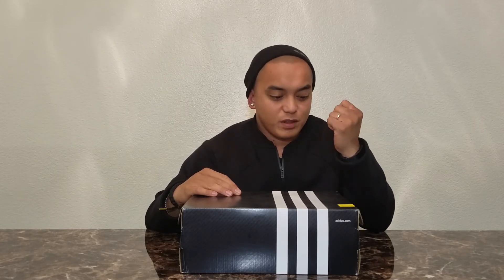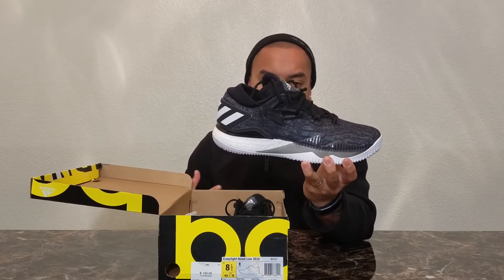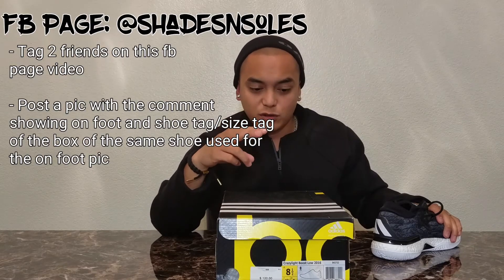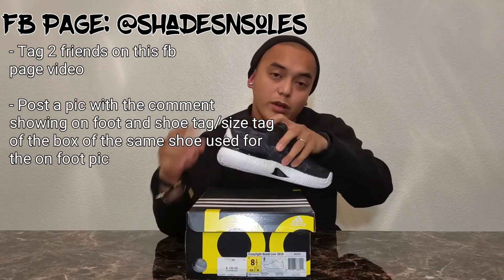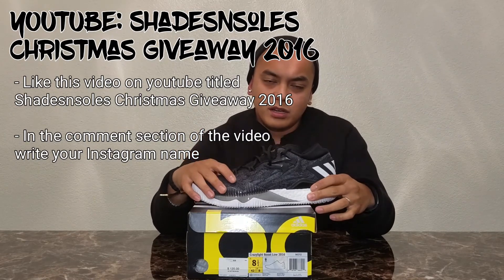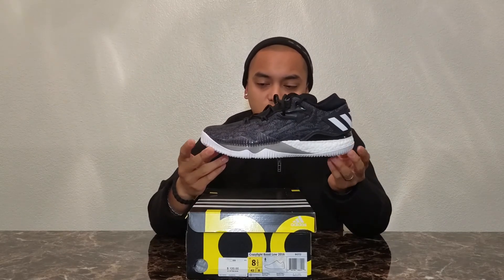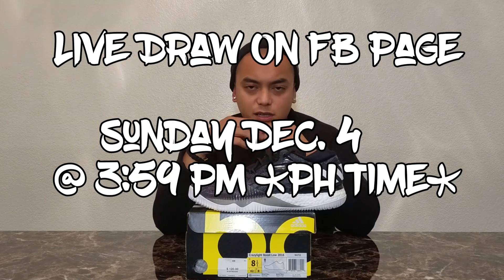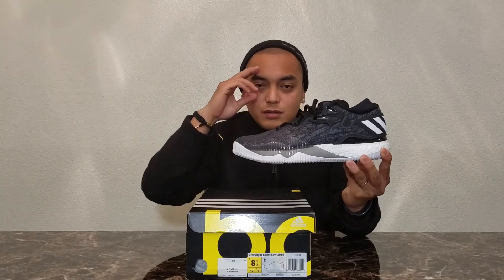Shadesnsoles Christmas Giveaway 2016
Draw date is on Dec 4, 2016 @ 3:59PM (PH Time)

This is a SIZE EXCLUSIVE CONTEST for Adidas size 8.5 and size 9 on other brands and for people in the PHILIPPINES ONLY

1a. Tag 2 friends on the comment section
1b. On THE SAME COMMENT SPACE, upload an on foot pic of whatever shoe you have on 1 side and on the other side of the pic an image of the shoe/box tag of the on foot shoe you are wearing (make sure it's a size 8.5 for adidas or 9 on other brands)

2a. Find the the most recent pic that says "CONTEST" on my IG page
2b. Write your FB name on the comment section for that pic

3a. Like the video
3b. Write your Instagram name on the comment section of the video